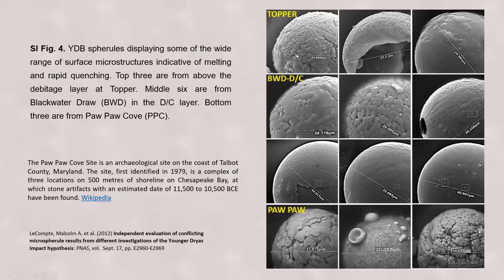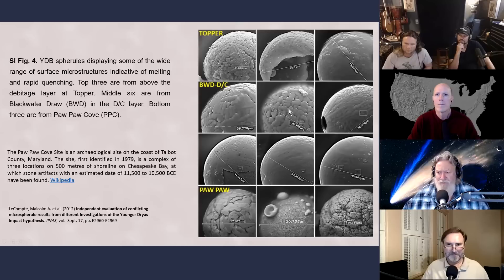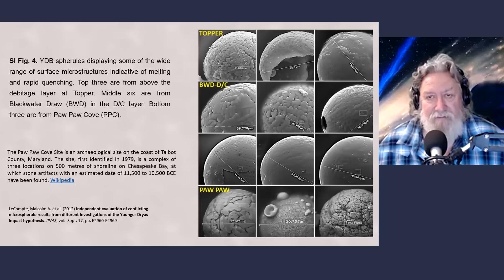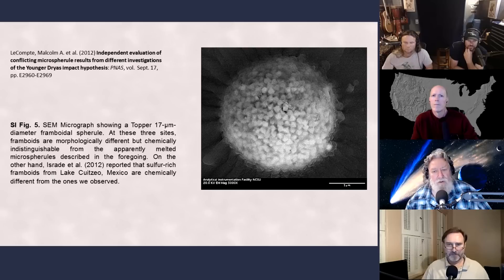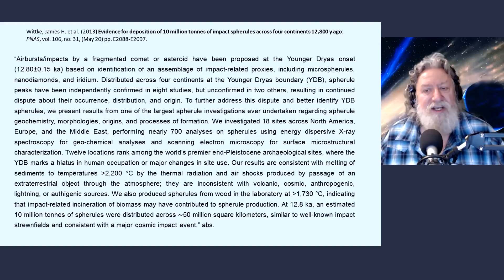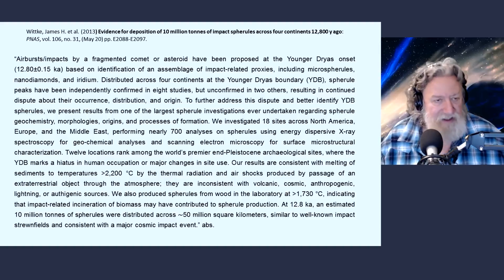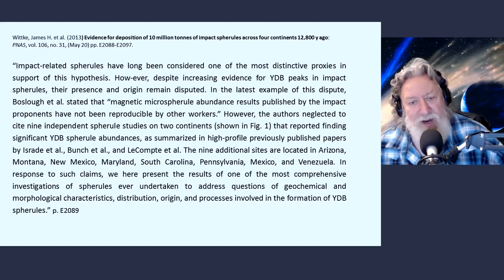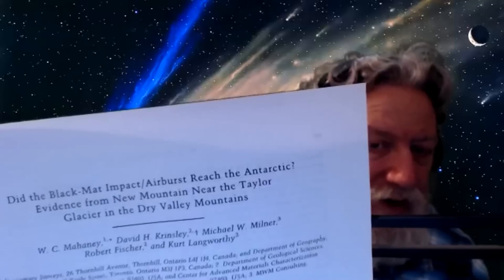Fingerprints of Catastrophe - Part 3 | Randall Carlson - Kosmographia Clips 030.3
Click the link below to purchase the Cosmic Summit on demand via howtube, this includes over 16 hours of presentations from 14 different presenters, Q&A sessions, and panel discussions:

Kosmographia Ep030 The Randall Carlson Podcast with the Snake Brothers – Kyle and Russ, Normal Guy Mike and GCREX admin Bradley, from 05/04/20. Continuing to look at products of hyper-velocity impact events, we peruse microscopically enhanced spherules that are repeatedly found in association with the Younger Dryas Boundary - now across four continents, bolstering the idea that this event was truly global in scope. Some of the proxies correlate with the 26 million year old Libyan Desert Glass and also the products that resulted from nuclear detonation testing.

RC recommended: Mysterious Origins of Halloween and the Ancient Day of the Dead Festivals (Video on Demand $18)